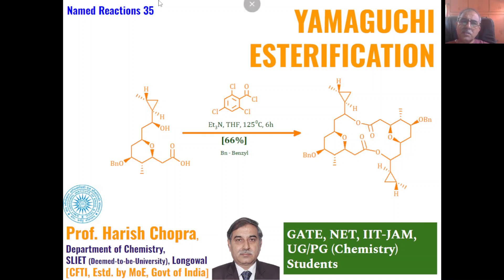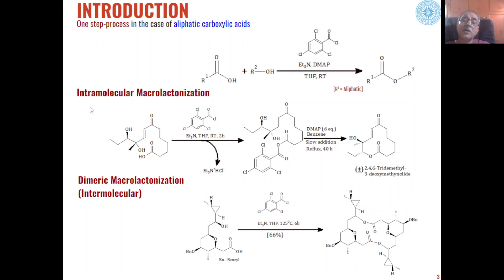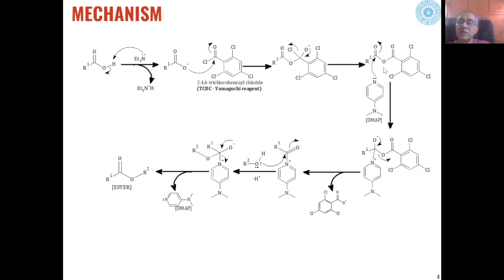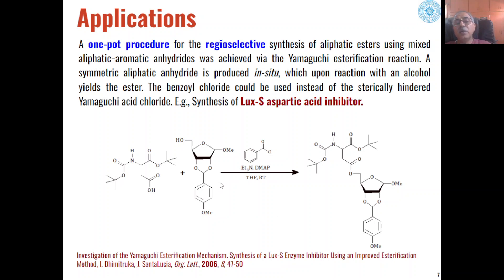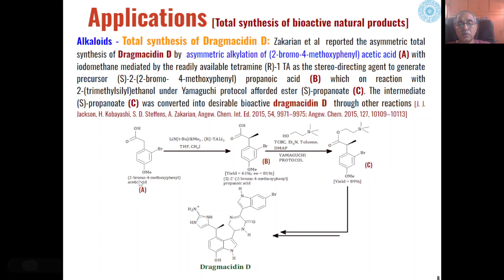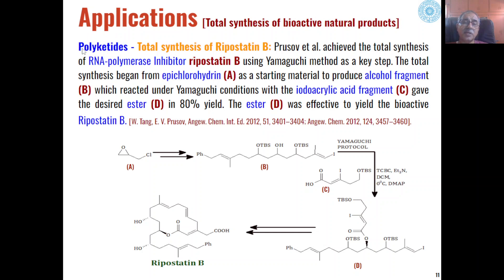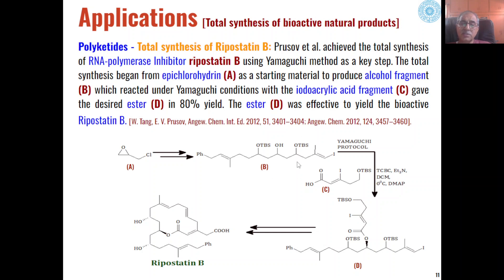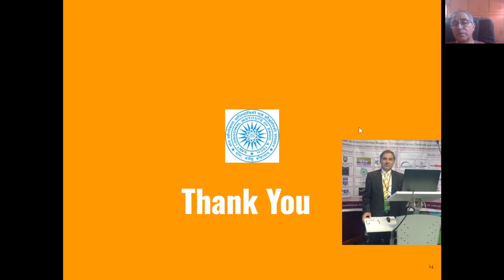Yamaguchi Esterification | Prepare for JEE, NEET, JAM, NET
Learn Yamaguchi Esterification in detail with this online chemistry class. Preparation for CSIR-NET GATE IIT-JAM.